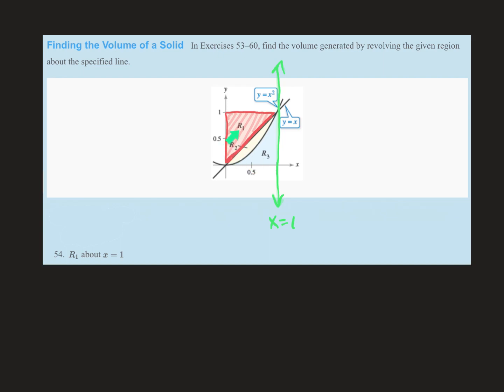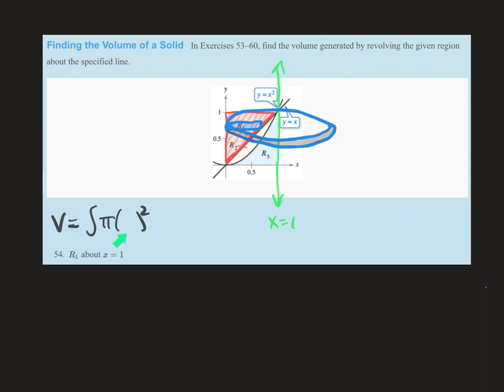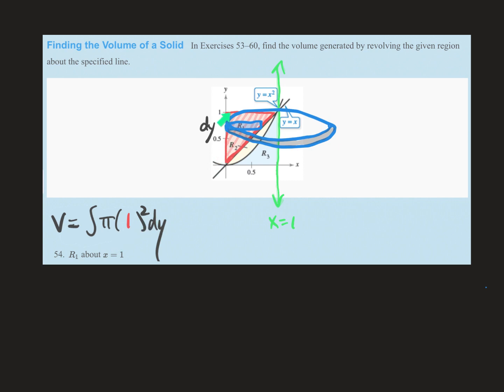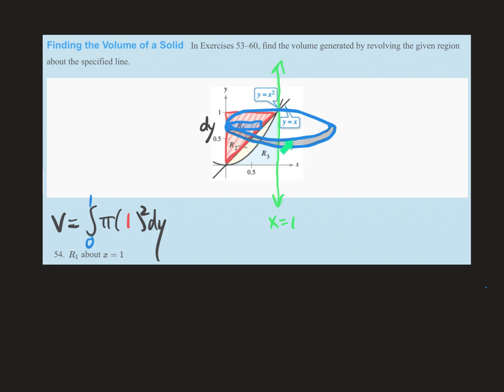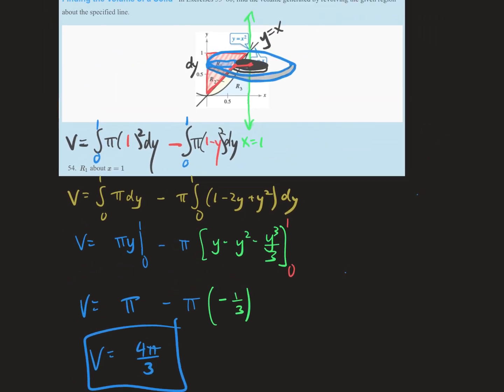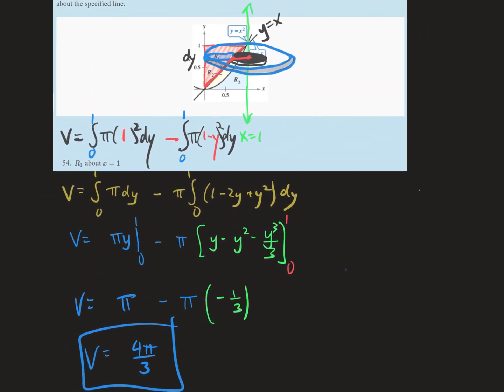6.2 pg 428 #54